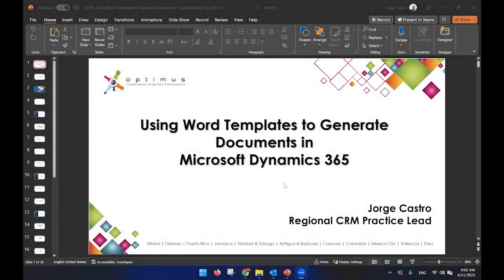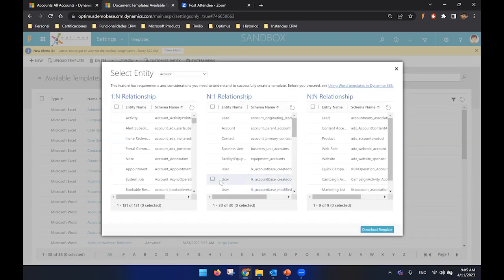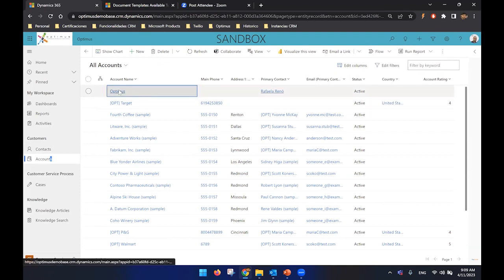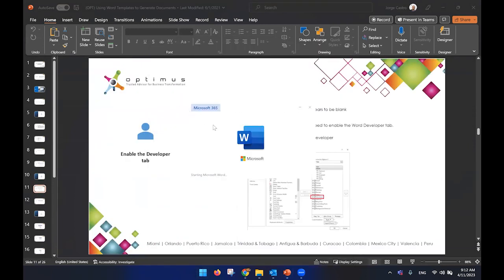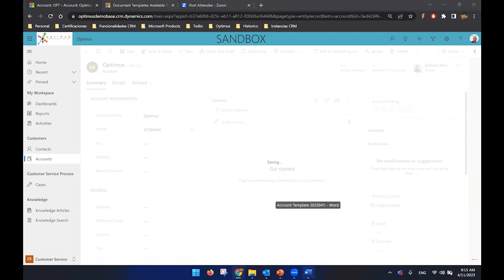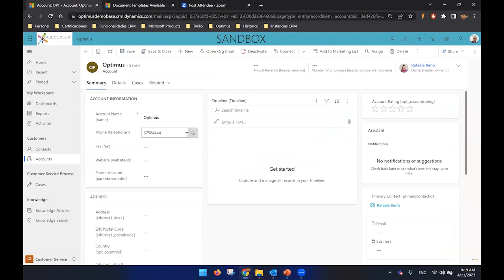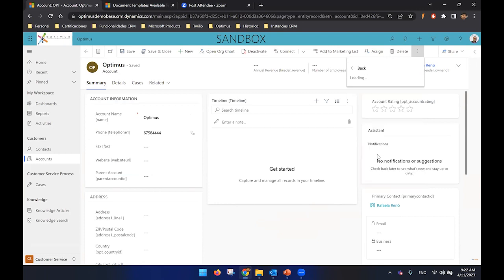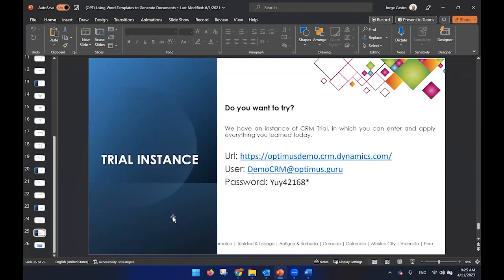Video: Microsoft Dynamics 365 CRM - Workshop Using Word Templates to Generate Documents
Agenda:

• General Context
• Key Elements
• Functional/Technical Explanation
• Demo